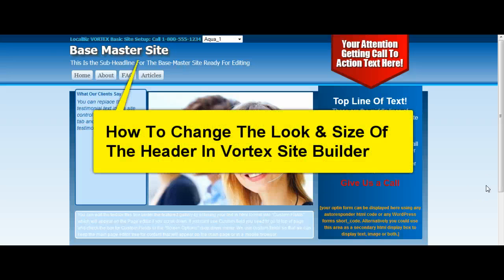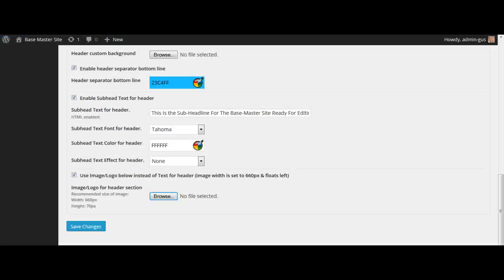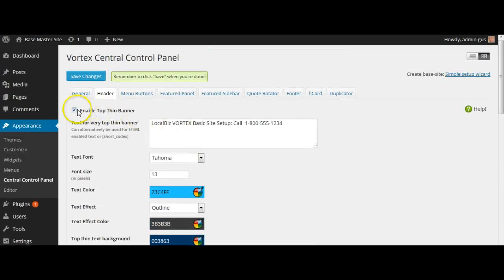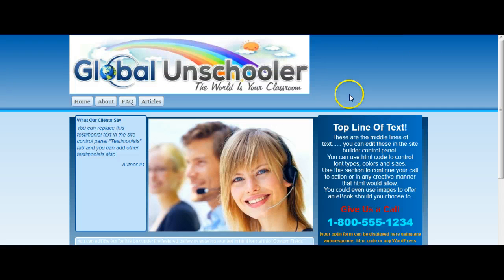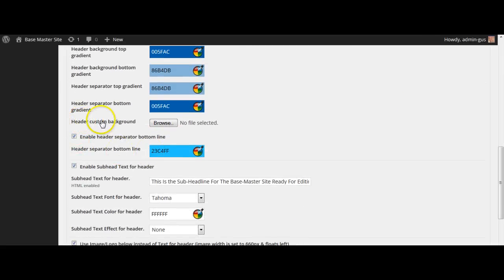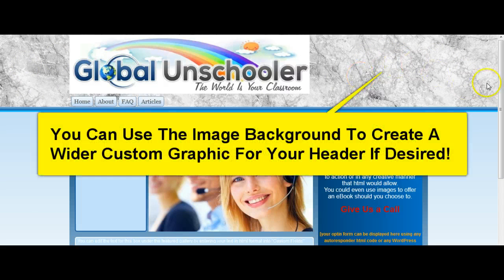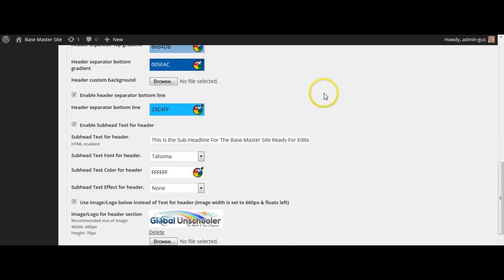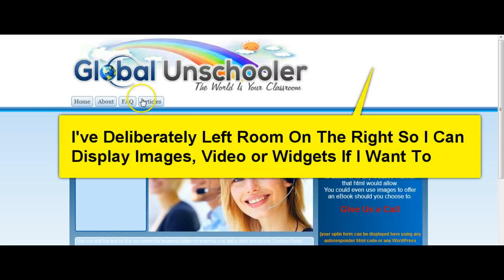Changing The Header In Vortex Site Builder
This video shows how to change the header appearance in Vortex Site Builder